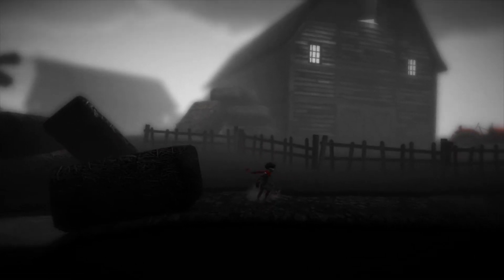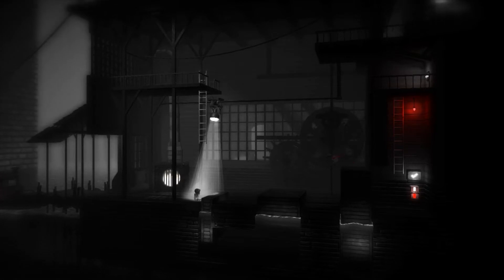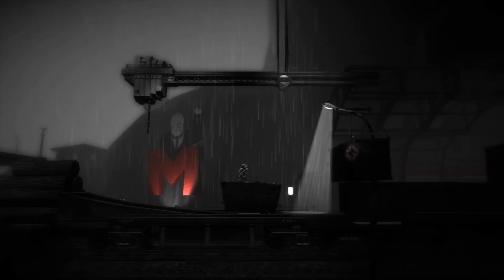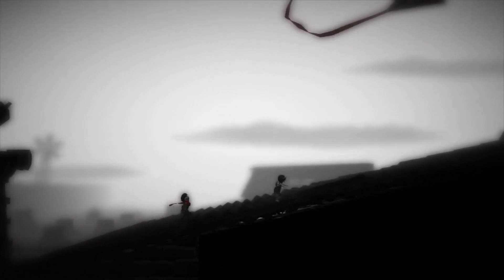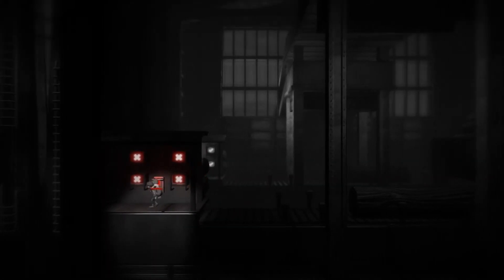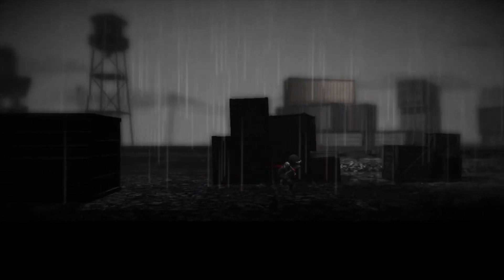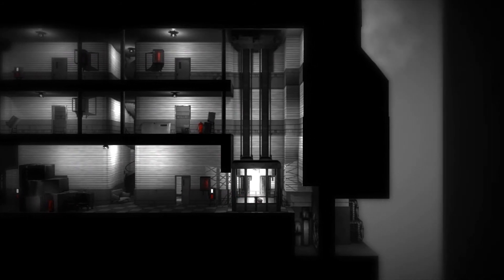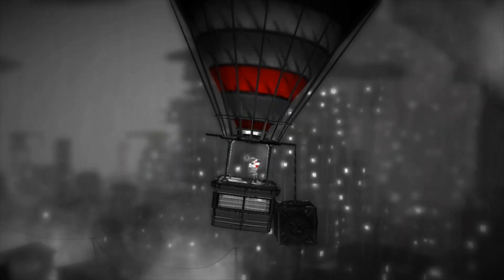Monochroma | Is It Any Good?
Hello and welcome! Today, I take a look at Monochroma and try to answer the question, "Is it any good?"

Monochroma is a highly stylised, puzzle platformer game developed by Nowhere Studios.

About the video
This is a video series where I discuss my first impressions of a game.  Each episode will feature a new game.  New episodes are uploaded every week.  These videos are not full reviews as they do not always have the necessary playtime associated with them for proper reviews and the impressions are usually taken very early.  Games are usually played without prior knowledge of any possible issues that the game may or may not already have.

In addition to all "Support" links, please provide the following in the description of your video: